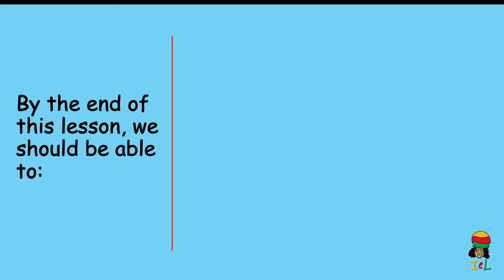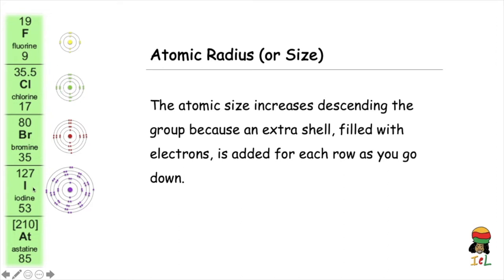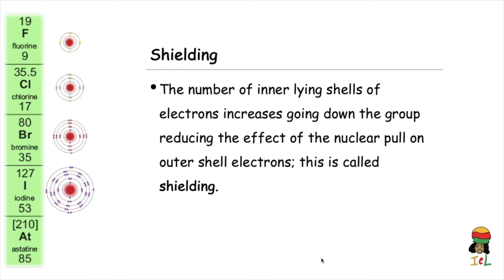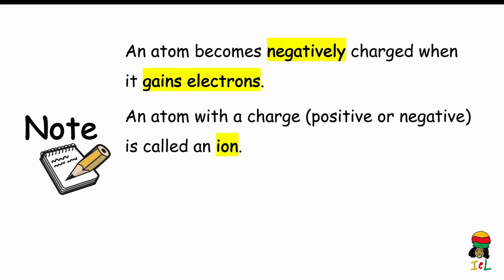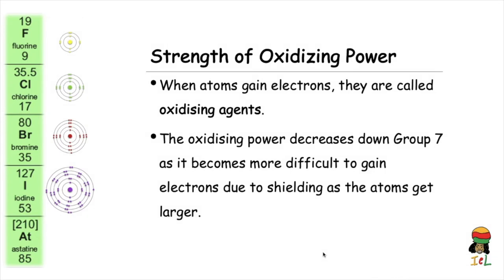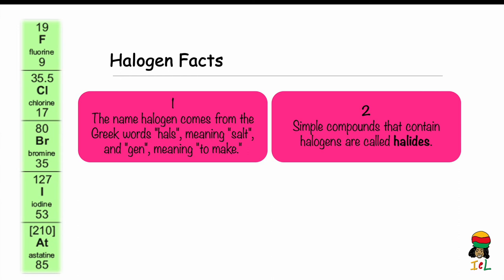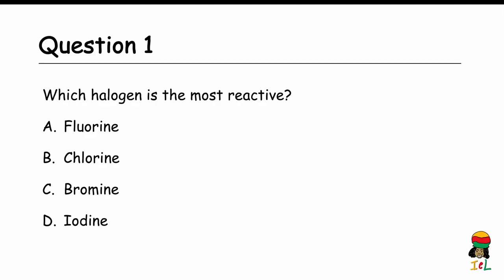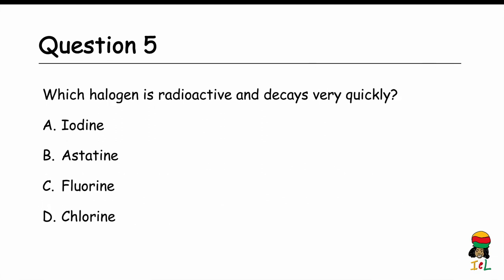Trends in Group 7 Elements Halogens